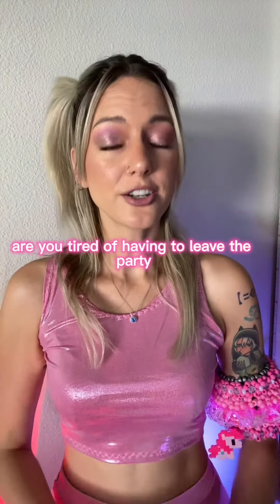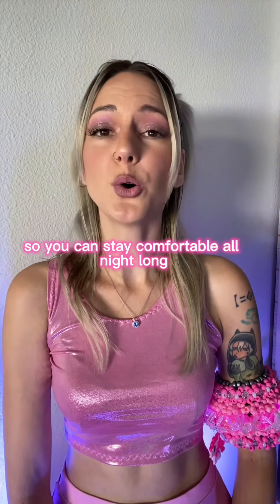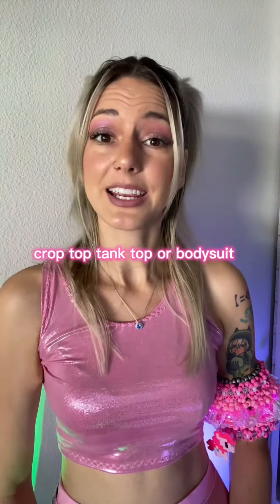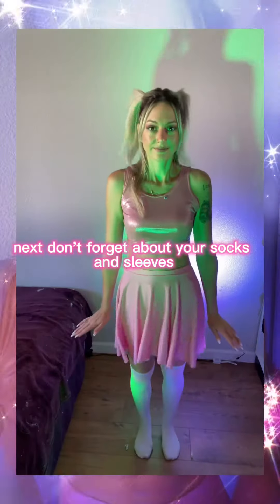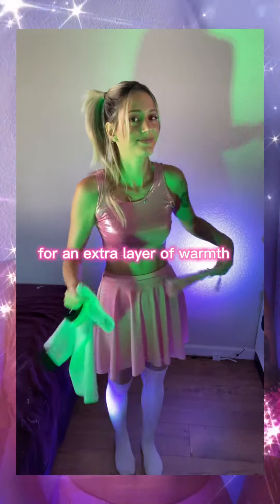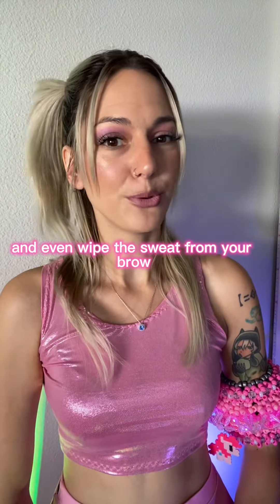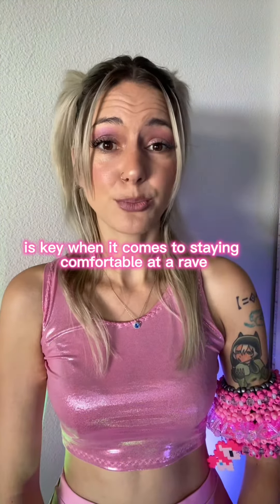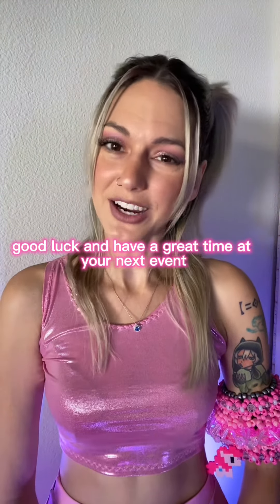How To Dress Warm At A Music Festival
Never have to leave the festival to run back to camp to change into your warm night outfit again! Learn what to bring with you into the festival to stay warm all day and night!